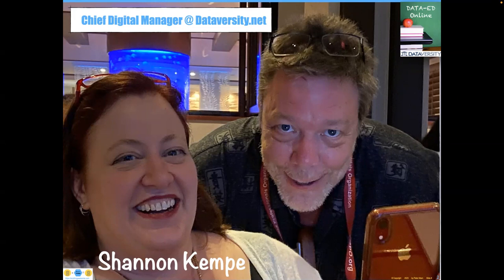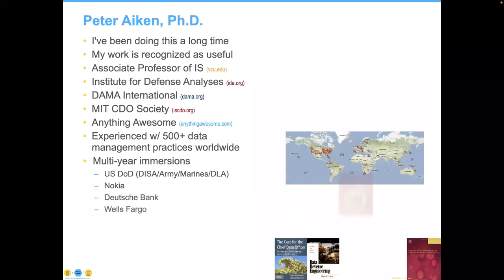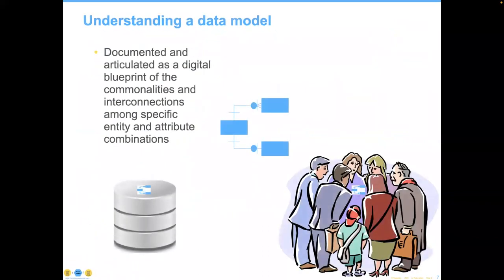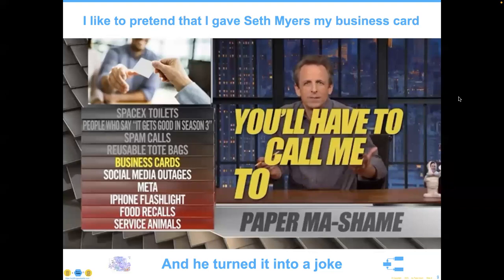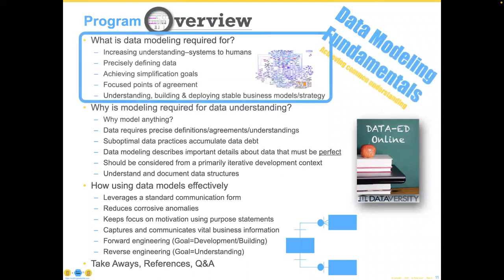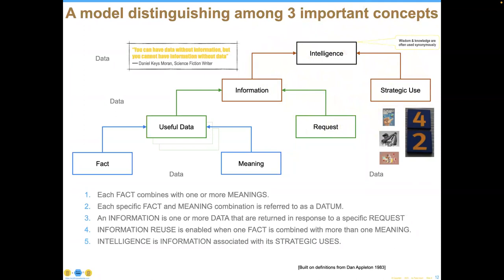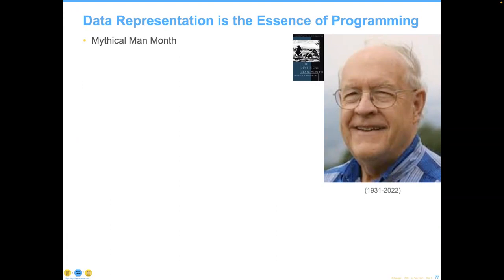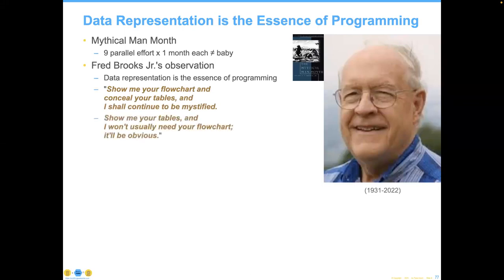Data Ed Online: Data Modeling Fundamentals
Because every organization produces and propagates data as part of their day-to-day operations, data trends are becoming more and more important in the mainstream business world’s consciousness. For many organizations in various industries, though, comprehension of this development begins and ends with buzzwords: “Big Data,” “NoSQL,” “Data Scientist,” and so on. Few realize that all solutions to their business problems, regardless of platform or relevant technology, rely to a critical extent on the data model supporting them. As such, data modeling is not an optional task for an organization’s data effort, but rather a vital activity that facilitates the solutions driving your business. Since quality engineering/architecture work products do not happen accidentally, the more your organization depends on automation, the more important the data models driving the engineering and architecture activities of your organization. This webinar illustrates data modeling as a key activity upon which so much technology and business investment depends.

Specific learning objectives include:

- Understanding what types of challenges require data modeling to be part of the solution
- How automation requires standardization on derivable via data modeling techniques
- Why only a working partnership between data and the business can produce useful outcomes